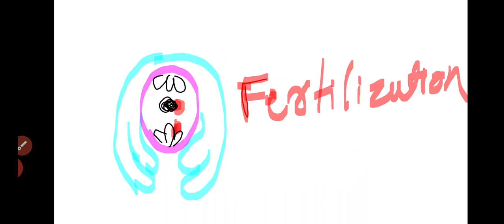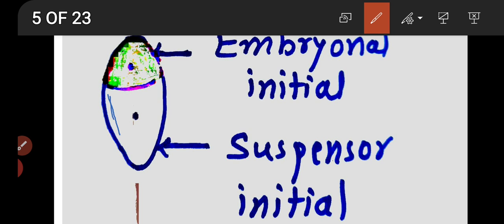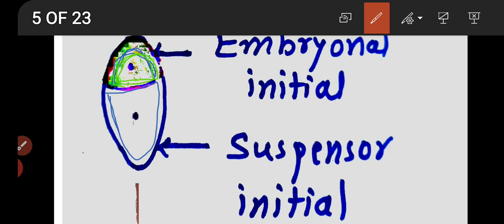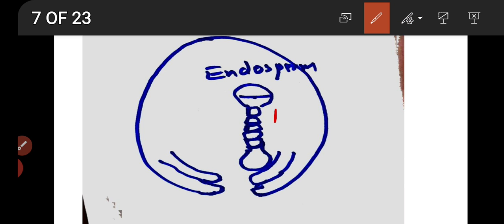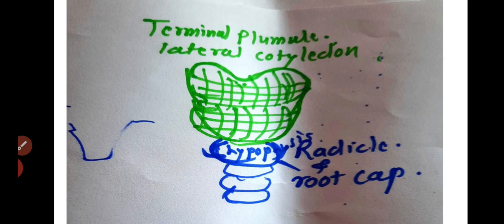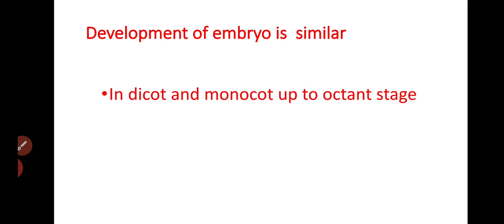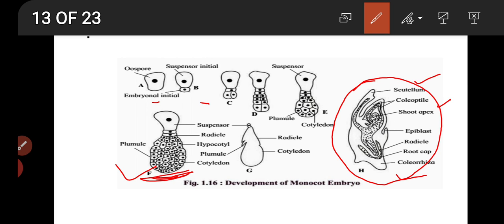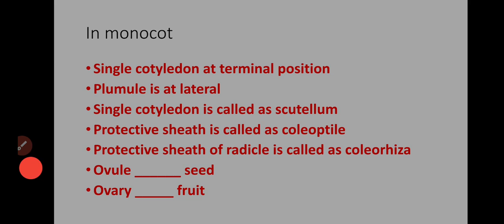Development of embryo 22 December 2020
Development of embryo